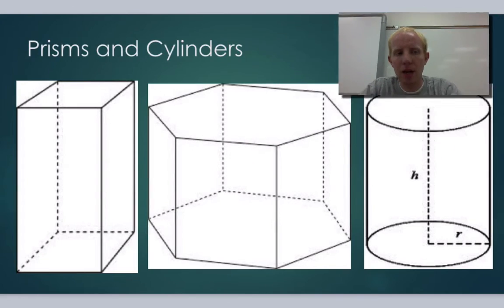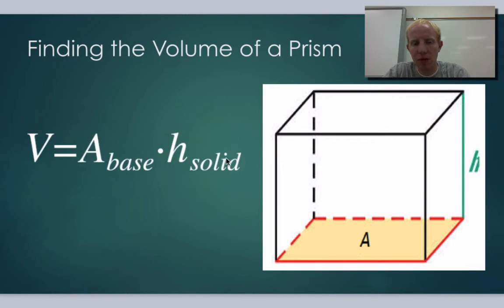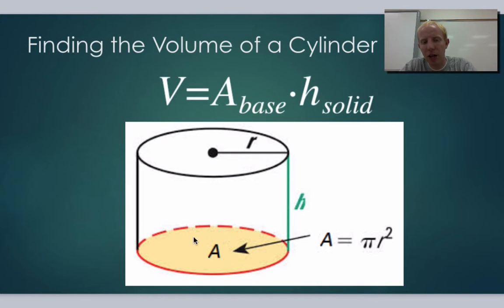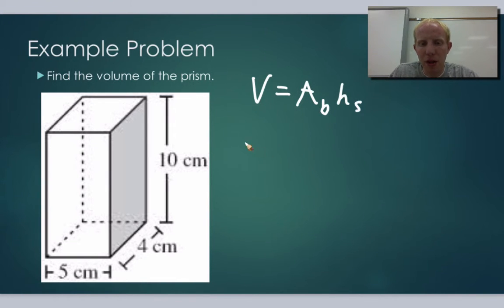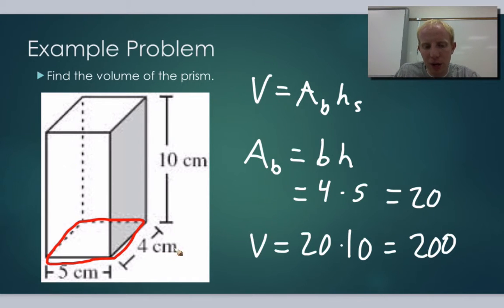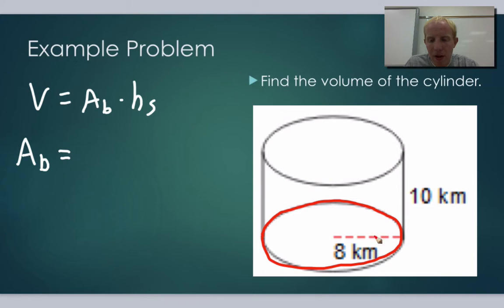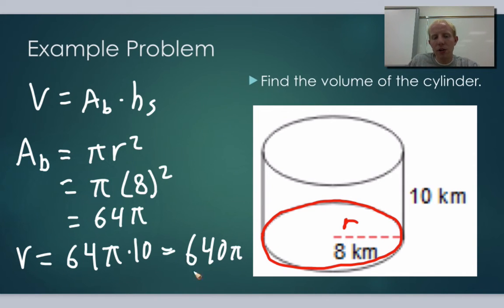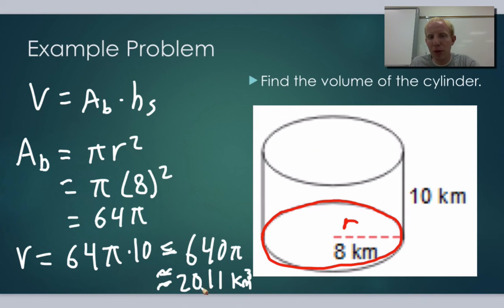SM2 2.4 - Volumes of Prisms and Cylinders